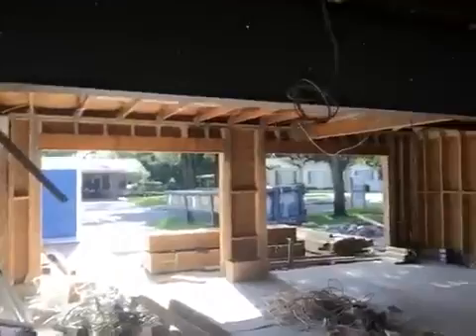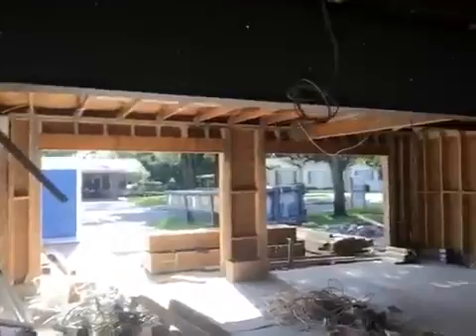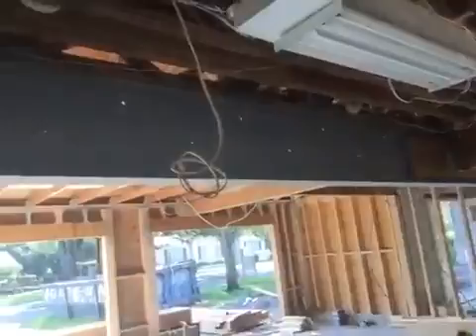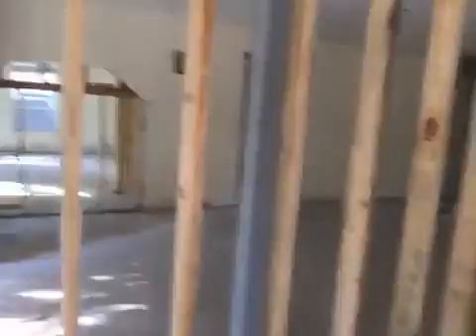Lucerne 3 - Start of Hardie Siding at a Ramos Design Build Waterfront Renovation on Davis Islands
HARDIEPLANK® LAP SIDING

Traditional and timeless. Sleek and strong. HardiePlank® lap siding is not just our best-selling product—it’s the most popular brand of siding in America, protecting and beautifying more homes from coast to coast. All styles are Engineered for Climate® and come primed, or with baked-on ColorPlus® Technology.